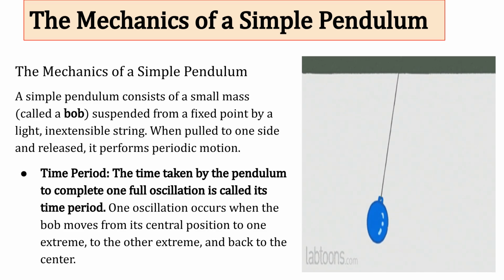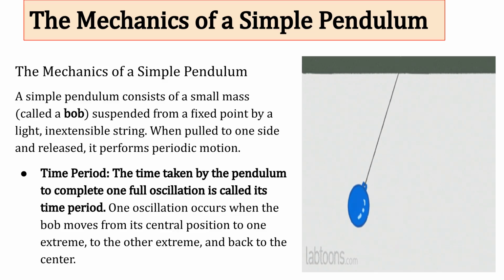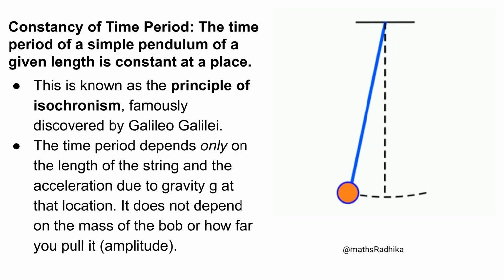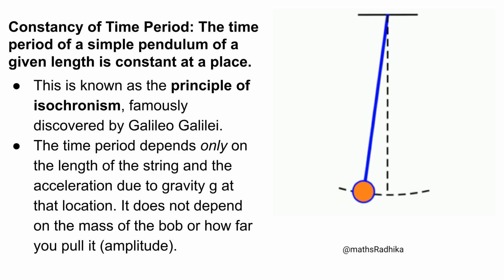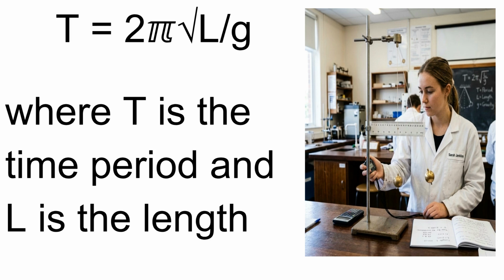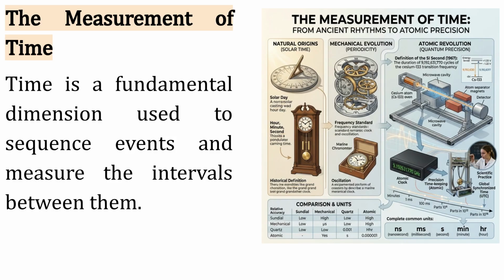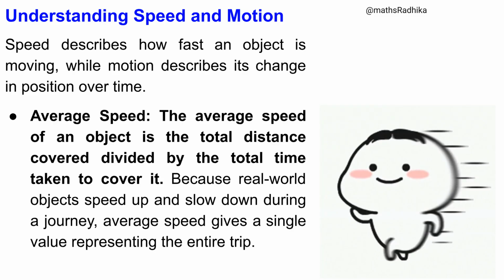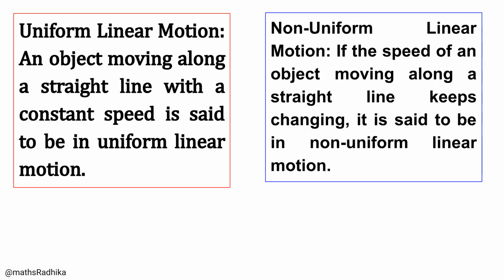speed time distance Concept